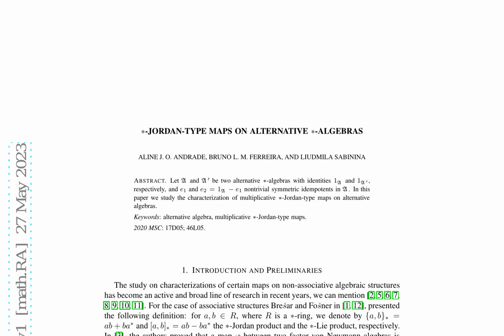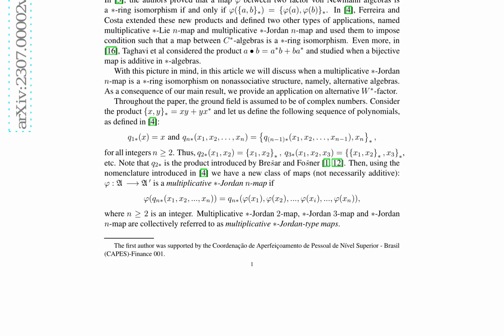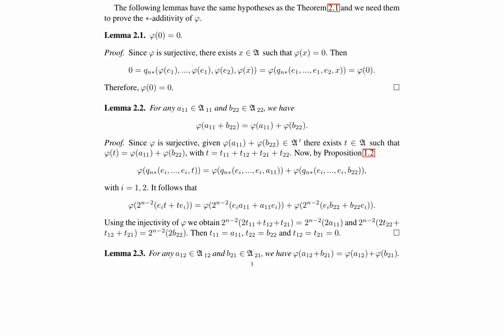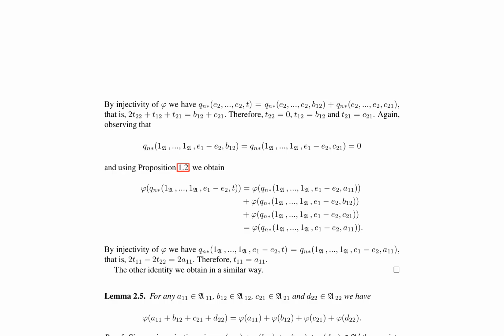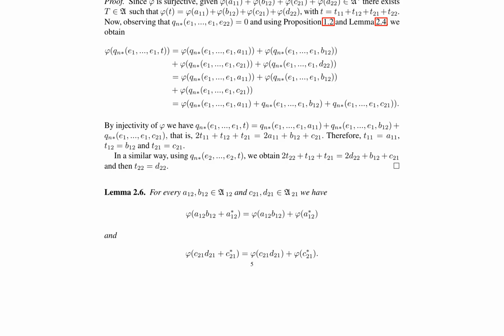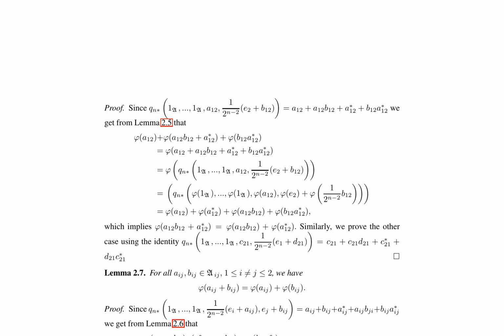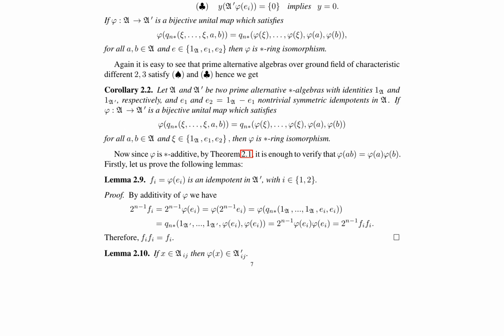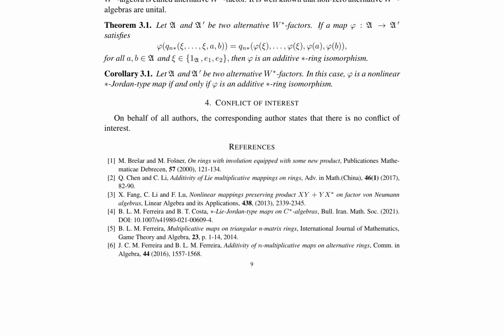*-Jordan-type maps on alternative *-algebras - ArXiv:2307.00002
Title: *-Jordan-type maps on alternative *-algebras

Authors: Aline J. O. Andrade, Bruno L. M. Ferreira, Liudmila Sabinina

Abstract:
Let A and A' be two alternative *-algebras with identities 1_A and 1_A', respectively, and e_1 and e_2 = 1_A - e_1 nontrivial symmetric idempotents in A. In this paper we study the characterization of multiplicative *-Jordan-type maps on alternative algebras.